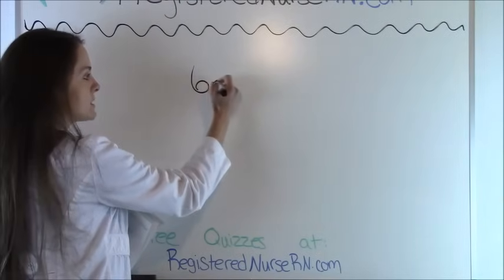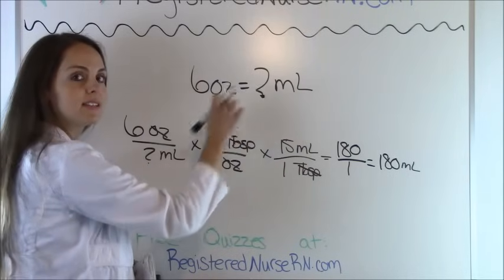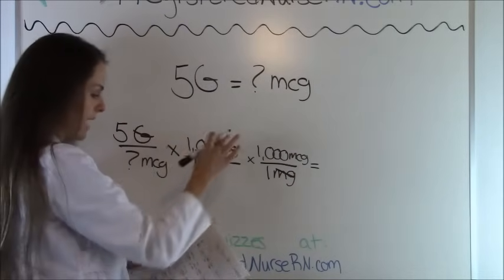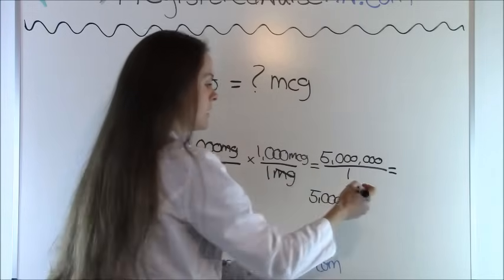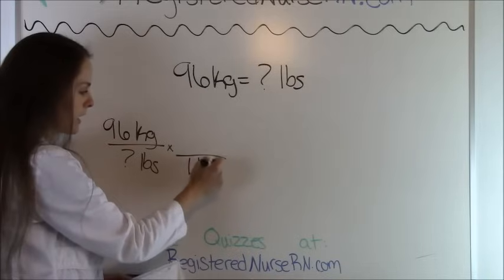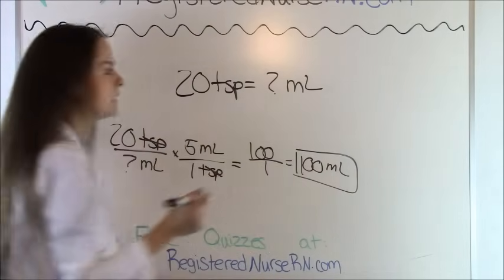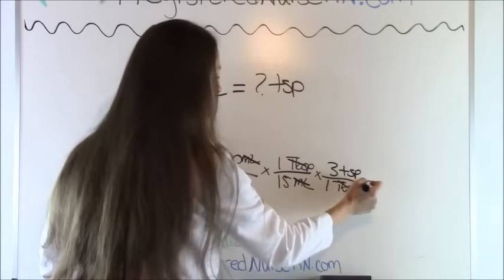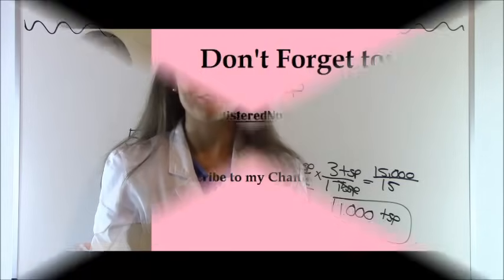Metric Conversions Made Easy | How Solve in Metric Conversions w/ Dimensional Analysis (Vid 1)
Metric conversions made easy when solving with dimensional analysis. Metric conversions require you to know how to convert lbs (pounds) to kg (kilograms), tsp (teaspoons) to Tbsp (tablespoons) .etc and using the formula for dimensional analysis makes solving metric conversions very easy. This tutorial shows how to solve basic conversion problems using dimensional analysis. Liters to milliliters, teaspoons to tablespoons and I show how to set-up the problems.